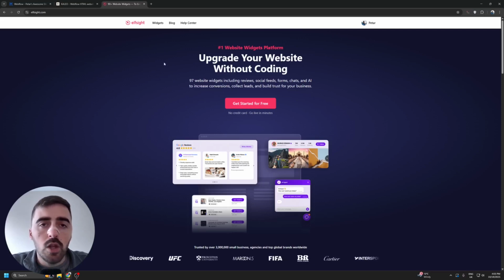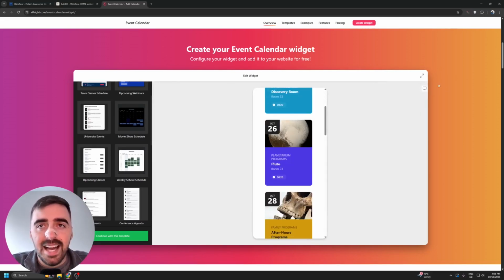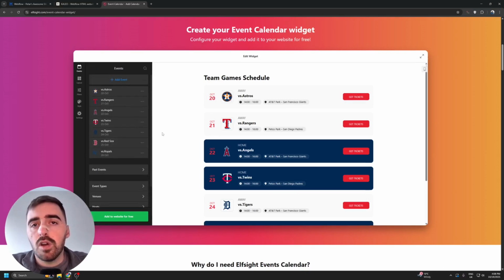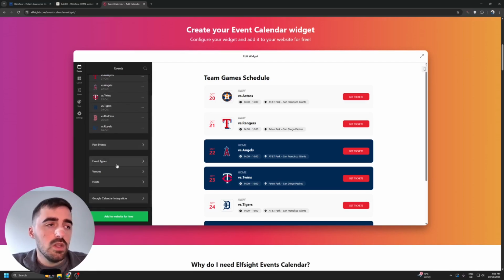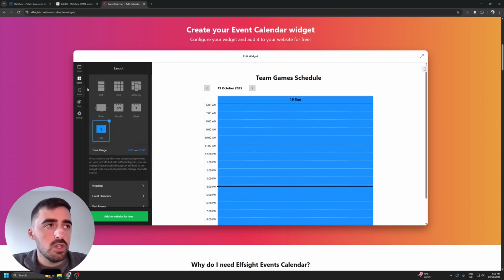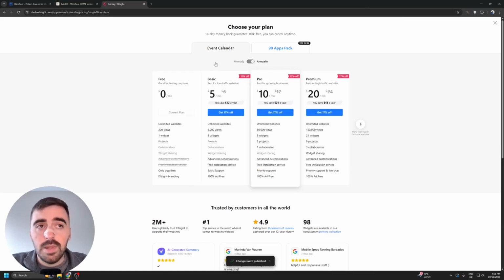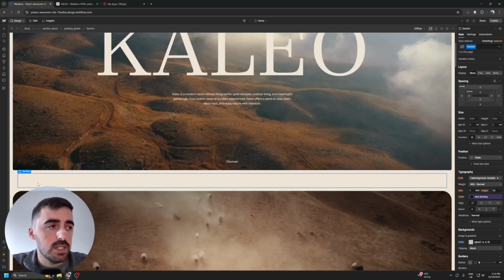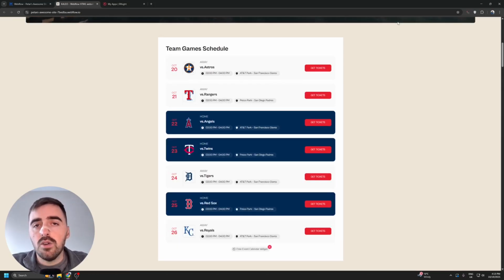How to Add Calendar in Webflow [STEP BY STEP]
In this video, I'm going to show you how to add calendar in Webflow.